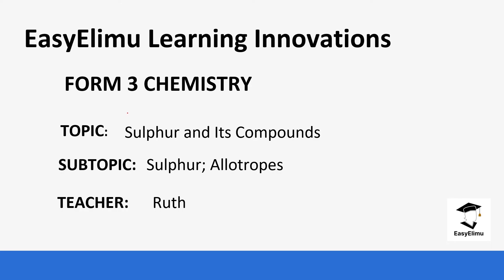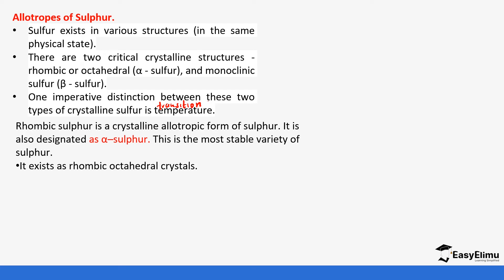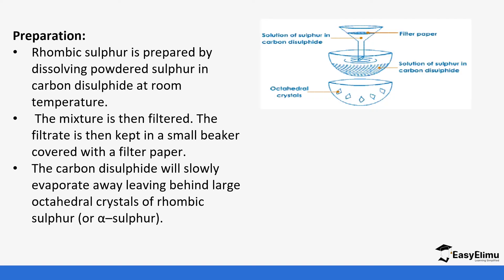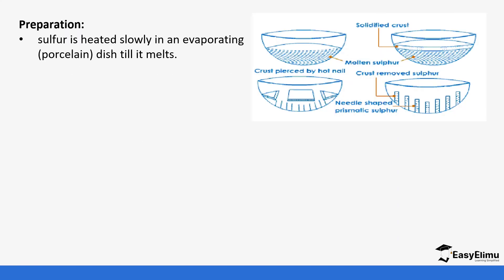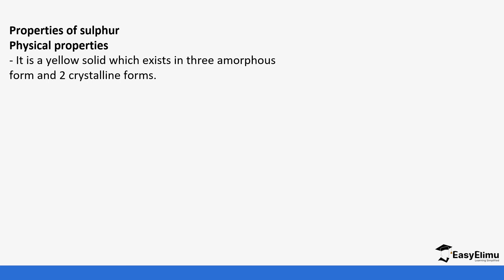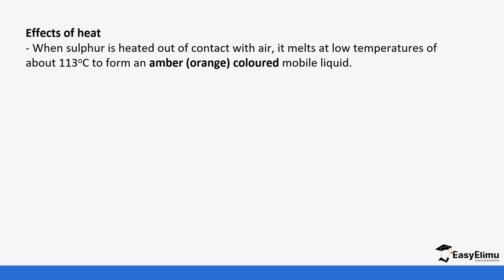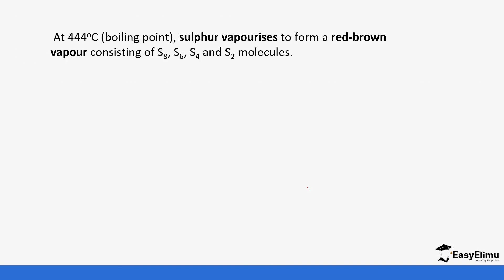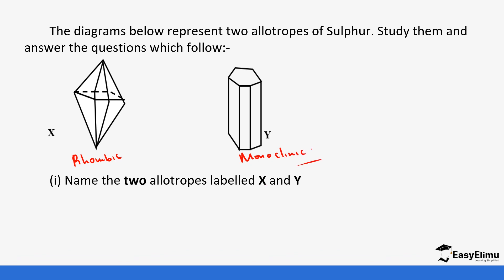Sulphur; Allotropes Chemistry Form 3 Topic; Sulphur and Its Compounds Lesson 2 out of 12